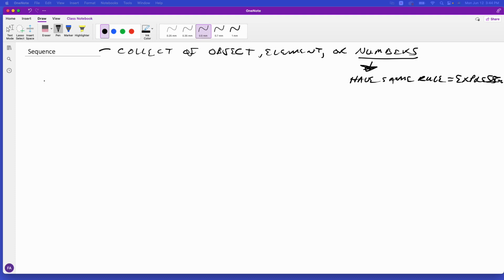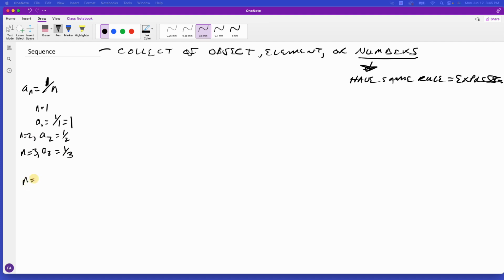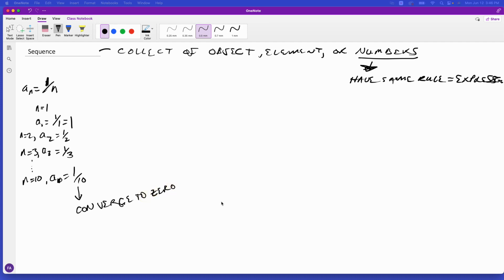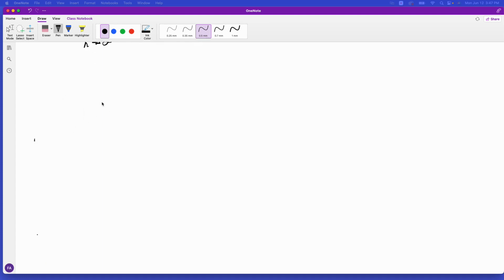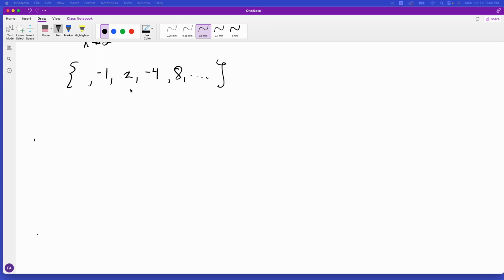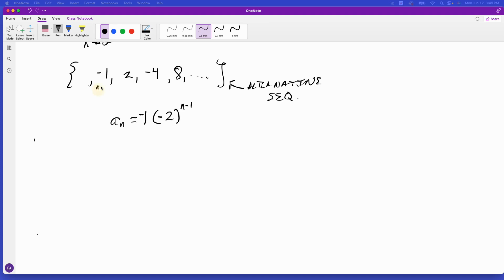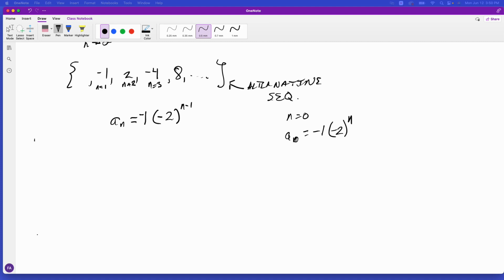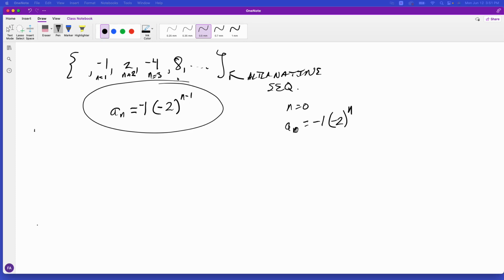Sequences, what are they?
Calculus - what are sequences